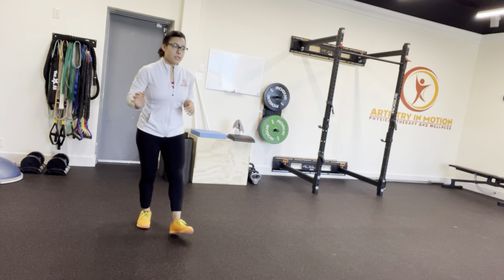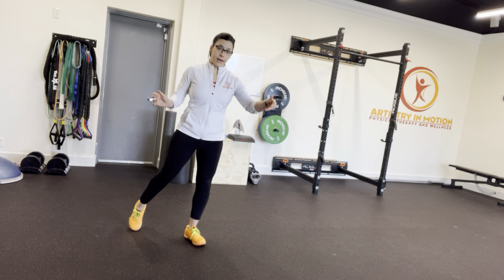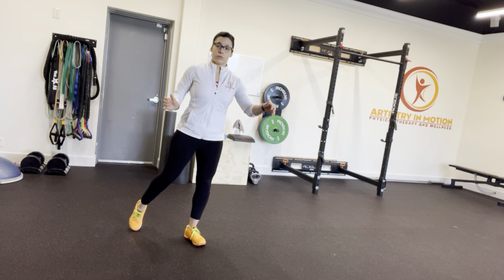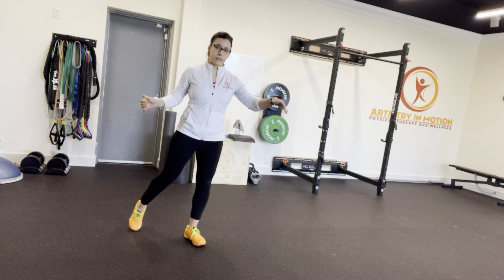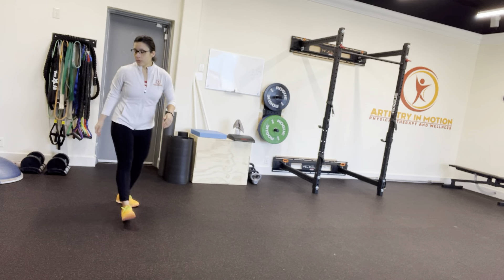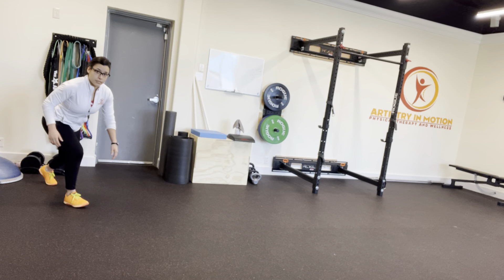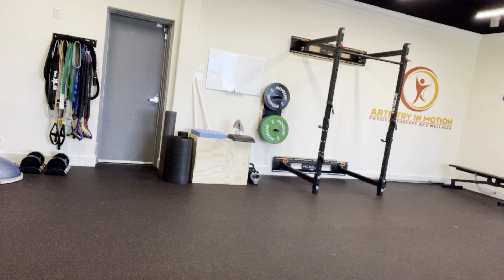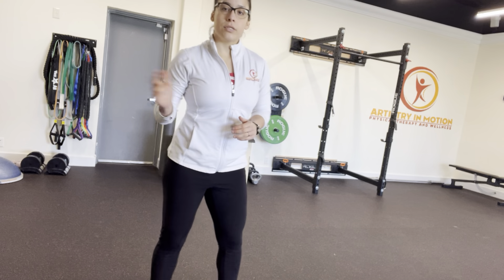Sprint Drill | Artistry in Motion Physical Therapy and Wellness | ABQ, NM